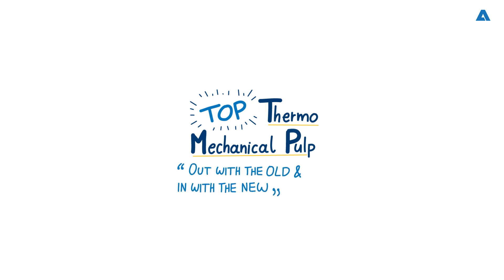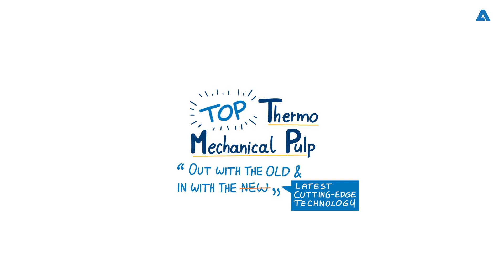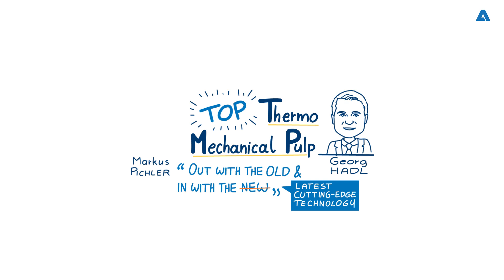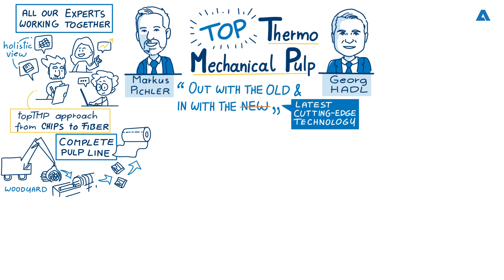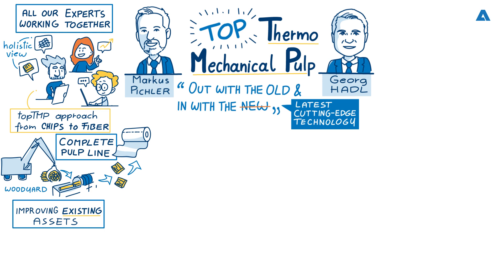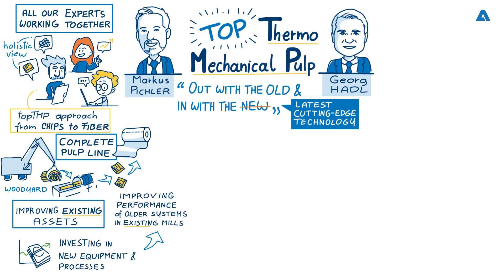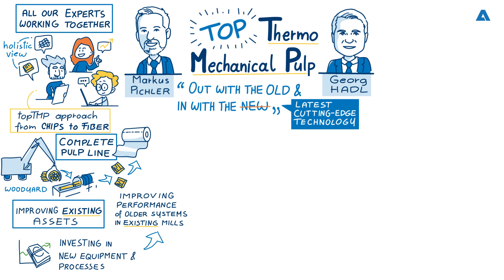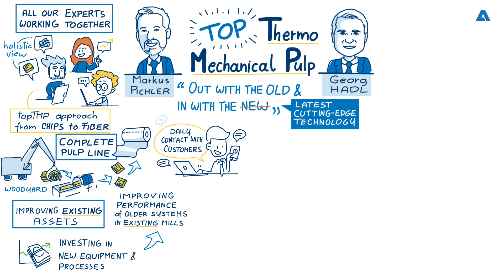#27 Is it possible to transform existing thermo mechanical pulp systems into modern showcases?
Due to the use of older technology at existing thermo mechanical (TMP) mills, production can significantly suffer with a lack of efficiency and quality  in a highly competitive marketplace. Also on the horizon is the rapid decline in the availability of skilled operators. There is no-doubt that these older TMP mills have big challenges going forward. ANDRITZ has been quick to react to these challenges with the introduction of its “topTMP” initiative which has brought together its vast experience in service and maintenance at TMP mills, along with its offering of the latest in cutting-edge technology.

Starting from the woodyard and covering the complete TMP process to the final pulp, the topTMP approach from ANDRITZ actively offers customers the opportunity to review and analyze plants and recieve a detailed and comprehensive investment proposal.

In our podcast we welcome two ANDRITZ experts, Georg Hadl, Director Business Development Paper Engineered Services and Markus Pichler, Vice President, Sales & Application, Fiber. The discussion takes a deep dive into how TMP operators can transform their production efficiencies at older mills into powerful 21 Century production processes, complete with the latest in state-of-the art technology.